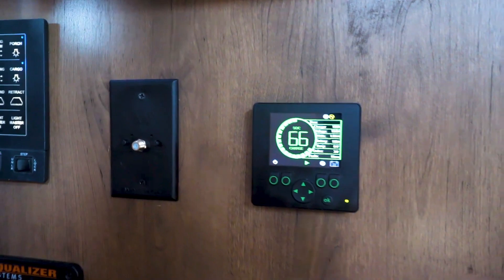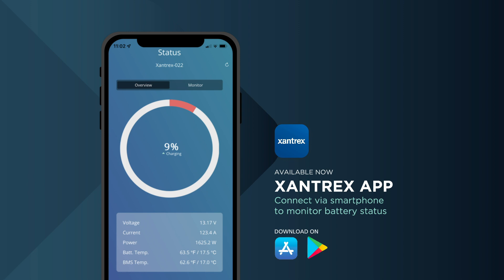Xantrex Dynamax Partnership Video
Low voltage issues, or battery power issues, are the number one problem that plague RVers today. Dynamax has taken this fact into account in their Class C, Isata 3 Series, Freedom Edition RV. By using a single fuel system, paired with the Xantrex lithium-ion e-GEN power solution, the Isata 3 Freedom Edition doesn’t need a generator to provide RVers with the power they need! Learn more about the Dynamax and Xantrex partnership in this video.